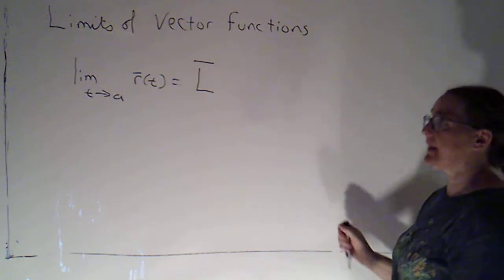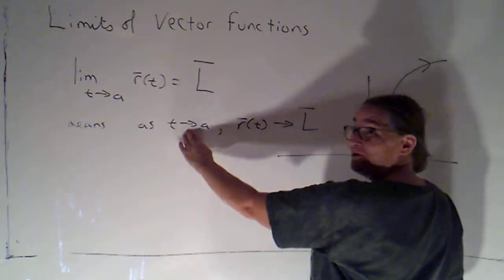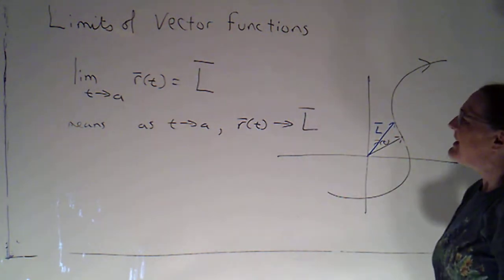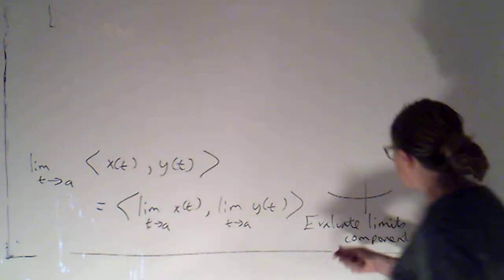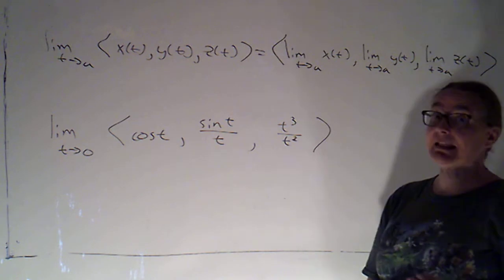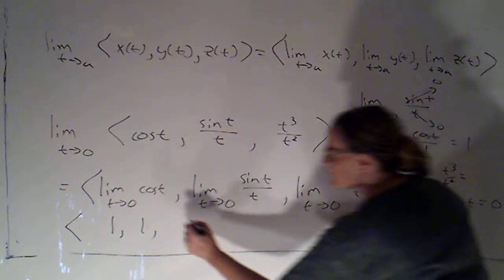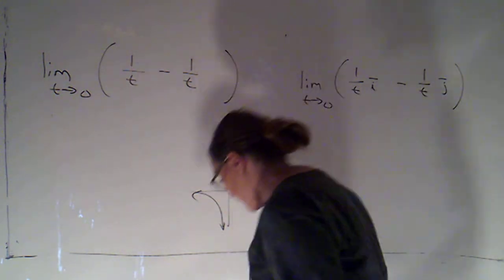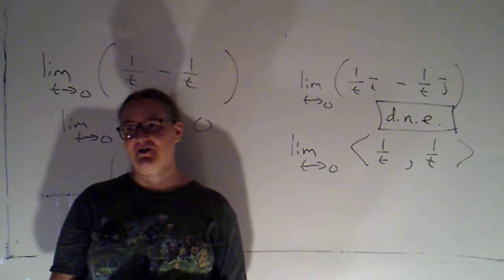3C 13 1 part 6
Limits of vector functions.